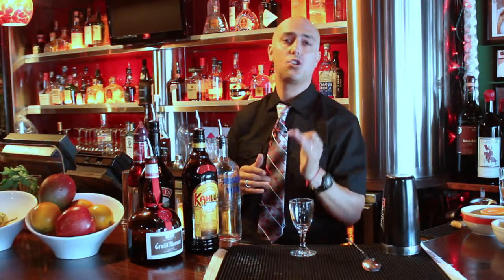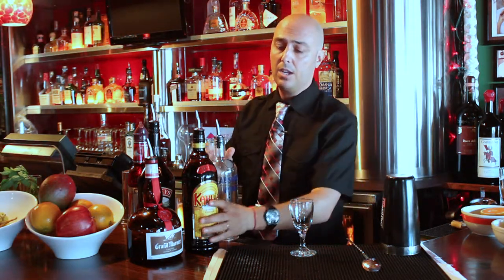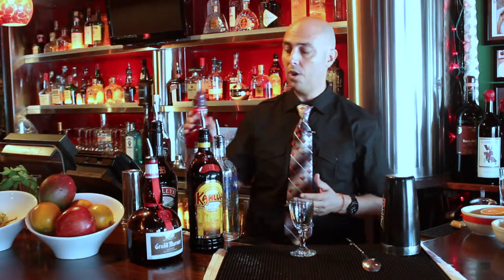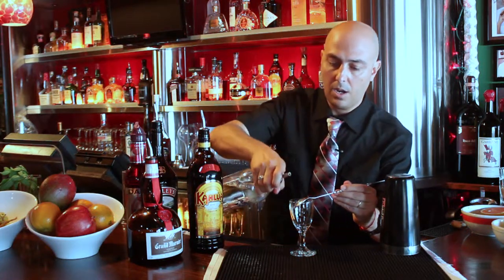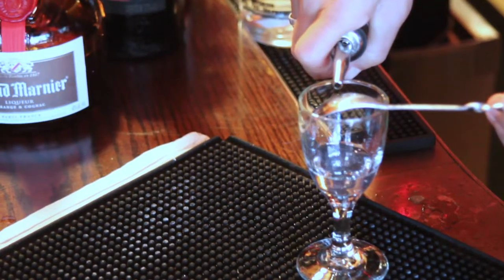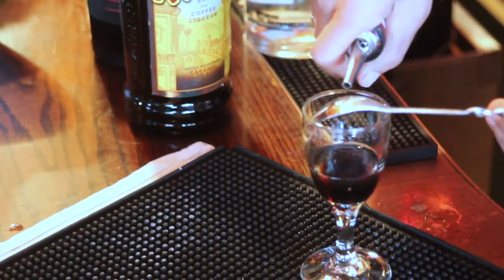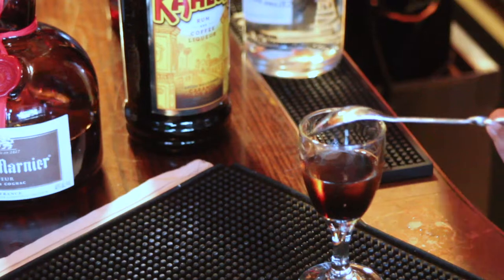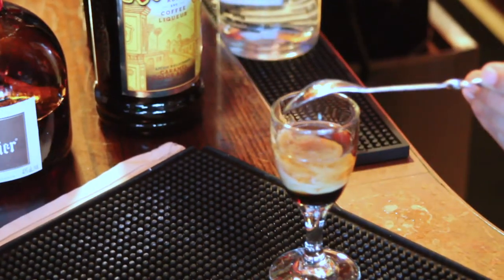How to Make a Dipstick Alcohol Drink : Mixology Tips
Making a dipstick alcohol drink will use Kahlua, vodka and a few other basic ingredients. Make a dipstick alcohol drink with help from a master mixologist in this free video clip.

Expert: Henry Villar
Filmmaker: Rudolph Narcisse

Series Description: The fastest way to become the most popular person in the room is to learn how to mix a stiff drink. Get tips on mixology and the mixing of delicious drinks with help from a master mixologist in this free video series,